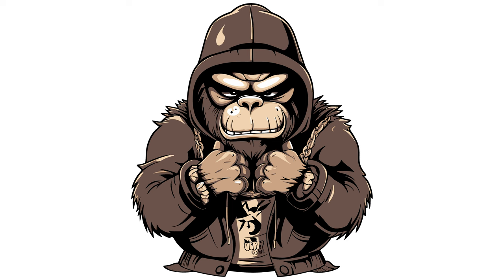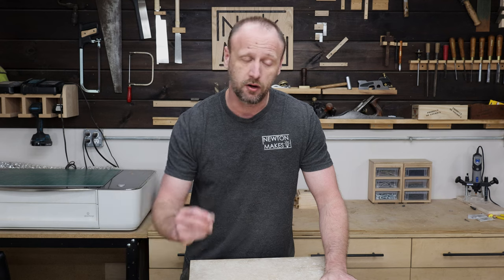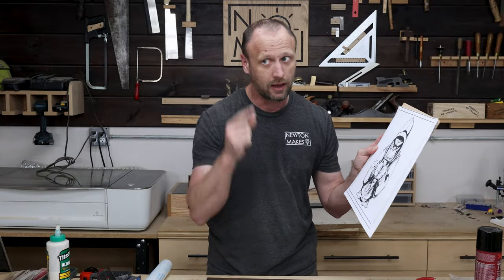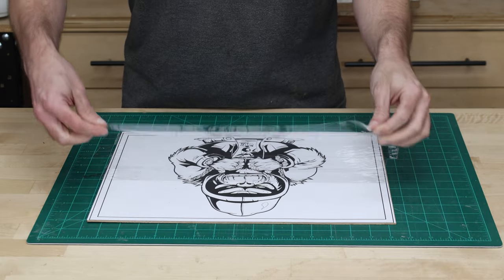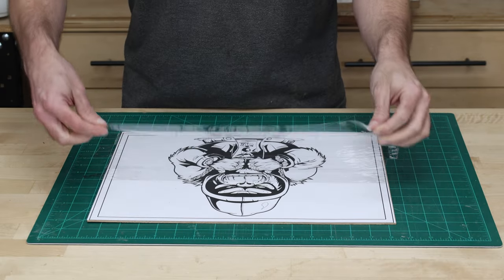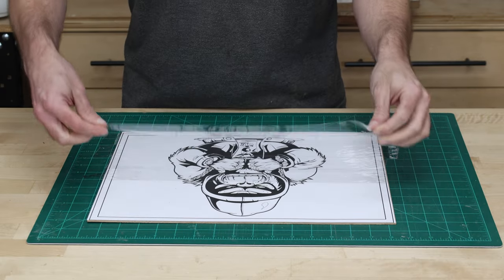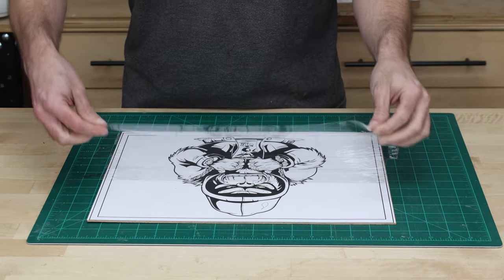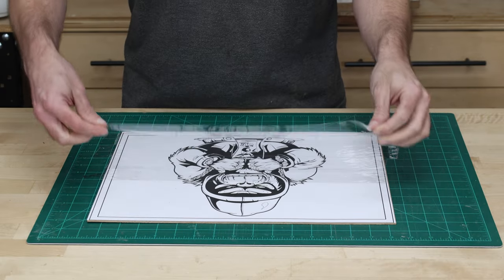Scroll Saw Realistic Faces and Skin Tones (No Staining!)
It’s pretty easy to make scroll saw art using contrasting wood colors, but what if you want a realistic picture? How do you make realistic faces, skin tones, and other artistic effects using wood? The key isn’t using wood species with contrasting colors. It’s about finding just the right variations of the same wood color. In this scroll saw project I wanted to make this insanely cool picture of a gorilla wearing a hoodie. Basically, the entire picture is made up of variations of browns. That’s not anything new for scroll sawing, but the difference in this case was trying to make the scroll saw art flow gradually from one color to the next, giving a 3D effect and making the skin tones look realistic, even though they are made from wood.

The scroll saw tips and tricks I used can be utilized in just about any woodworking project. Take your time to select the right wood species with the colors you want. Spend a lot of time planning before ever cutting. The results are clear – amazing wood scroll saw art that leaps off the canvas!

00:00 The Artwork
00:34 The Problem!
01:34 Shop Made Veneer Press
03:24 Scroll Saw Panel
05:16 Wood Species for Scroll Sawing
05:50 Scroll Saw Project Background
07:16 Cutting a Silhouette
09:17 Perfect Scroll Saw Piece Alignment
10:53 Stack Cutting Scroll Saw Boards
12:53 Making Highlights in Wood Art
13:24 Tips for Cutting Small Wood Pieces
14:55 Wood Species for Skin Tones
18:25 Wood Color Variations
18:58 Drilling Pilot Holes for Scroll Sawing
25:45 Applying Finish to Wood

•• About Newton Makes Art••
I’m Billy and I make fun things.  This channel is devoted to making scroll saw art.  Sometimes, it’s something I need like tool storage ideas.  Other times it’s silly or nerdy stuff that I want to build.

•• Tools & Materials ••
Scroll Saw
Magnifying glass
#2 crown tooth scroll saw blades
#5 crown tooth scroll saw blades
Glue roller
Mini glue brush
Contact paper
Wood Glue
Spray Adhesive
CA glue
CA glue accelerator
X-acto knife
Drywall knife
Dremel router base
Micro drill bits
Sanding sticks
Artwork was licensed from Adobe Stock